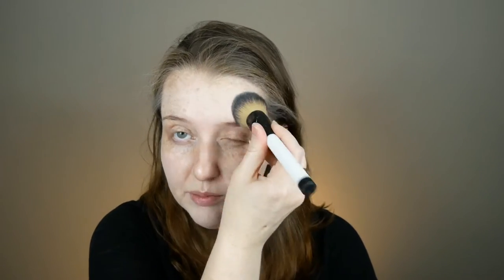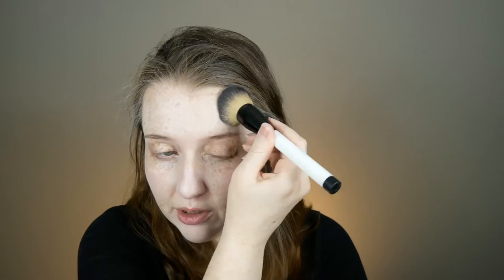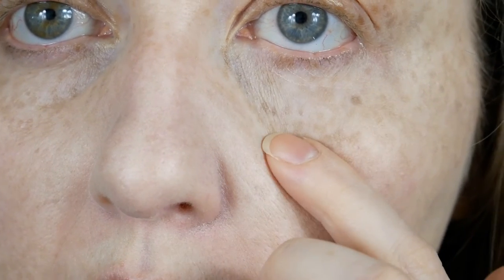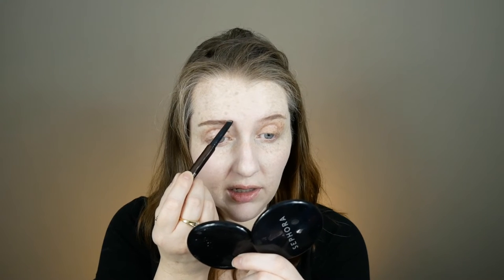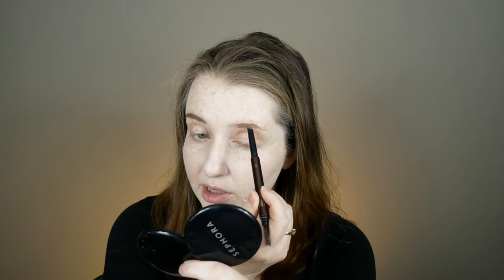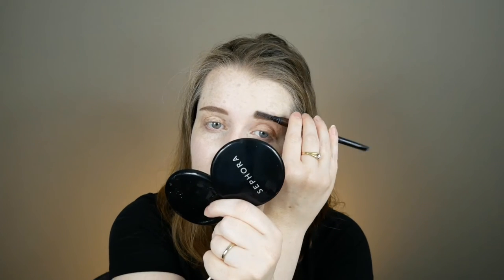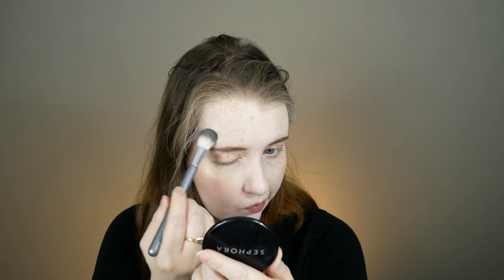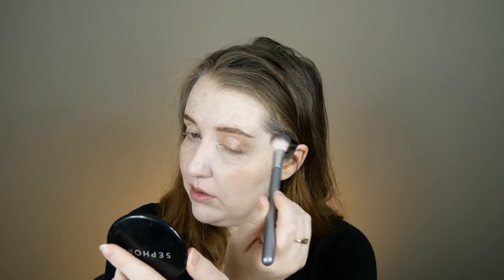GRWM Foundation too pale for me! Meow Cosmetics Inquisitive Angora Flawless Feline | paleandfreckled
I had recorded a few other videos for this coming week but they had a sound issue so I decided we'd do another GRWM using a mineral foundation I have tested off and on but never mentioned on my channel!

Products used:
 - Meow Cosmetics Flawless Feline Mineral Foundation in Inquisitive Angora
 - Ciate Glow-To Illuminating Blush in Summer Love
 - Physicians Formula Shimmer Strips in Warm Nude
 - Buxom Lash Mascara
 - Hourglass Arch brow pencil in Ash
 - e.l.f. Beautifully Bare Sheer Tint Brow Gel in Medium
 - MAC Fix+
 - Ofra Cosmetics Long Lasting Liquid Lipstick in Verona

Ulta $10 off (for me and you) with a new account

Glambot (where I sell my used makeup): $10 off a purchase for you and $10 credit to me

For Ebates, I only receive money ($5) if you sign up with my link and make a qualifying purchase from a store they do cash back on of $25 within 1 year.  There's also some bonus in place occasionally. It's all very complicated but it doesn't come out of your pocket if you use it. :)